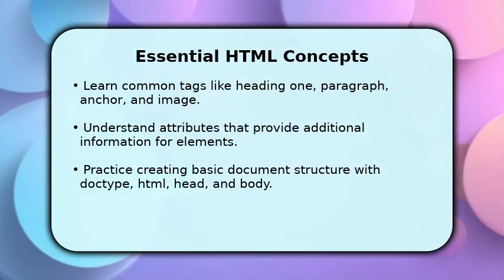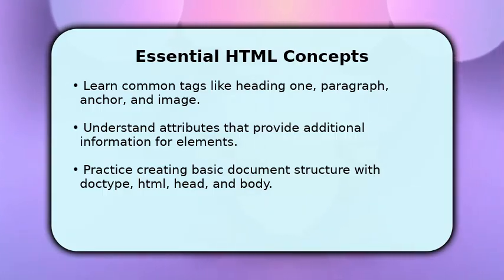How to Learn HTML Programming Language for Beginners (Updated)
▸ (x) In this video, we will cover the basics of HTML programming language and provide a step-by-step guide on how to learn it. Whether you're a complete beginner or looking to improve your skills, this tutorial is perfect for you. We'll explore the history of HTML, its importance in web development, and provide tips on how to get started with coding.